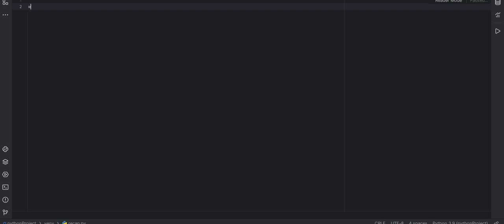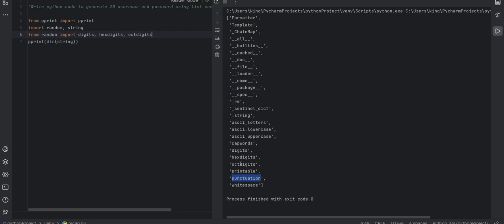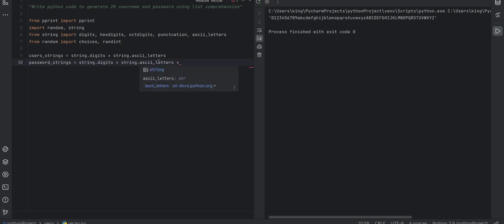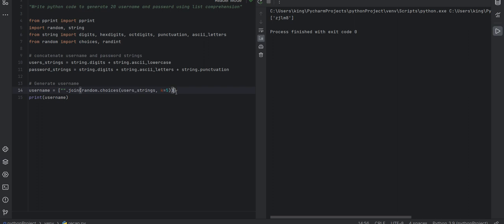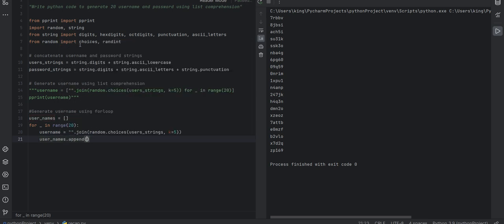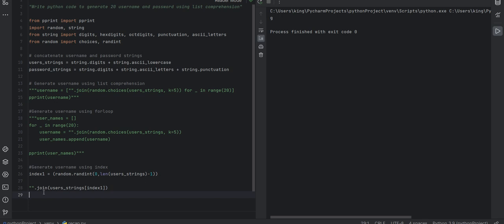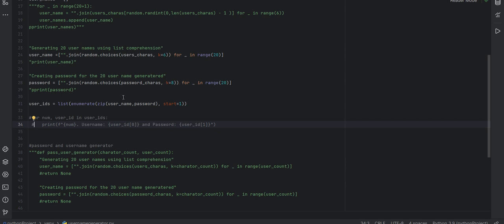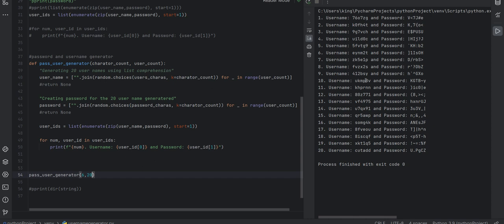Generating 20 user names using list comprehension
"Creating password for the 20 user names generated